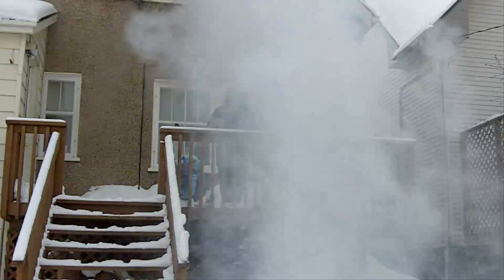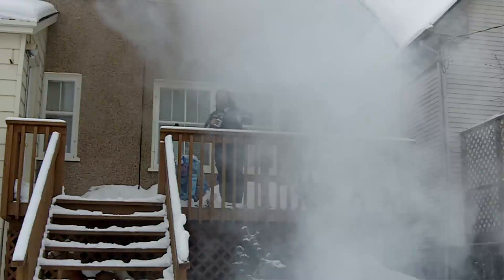Water to snow in Thunder Bay explained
for my regular video blog. This is a
follow up to my video from a few days ago. January 23, 2011 -33C. We
need to come up with our own fun in Thunder Bay. Here I briefly explain
why you need to use boiling water. Best viewing is 720p.